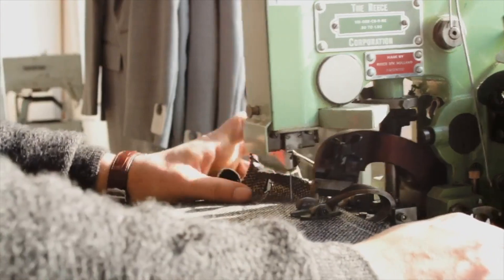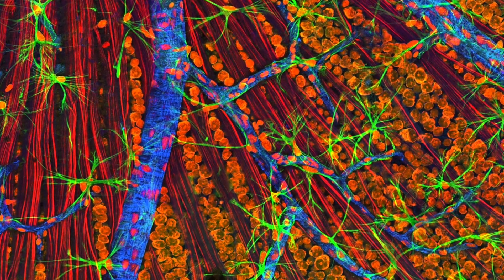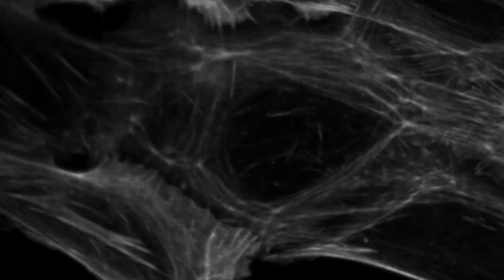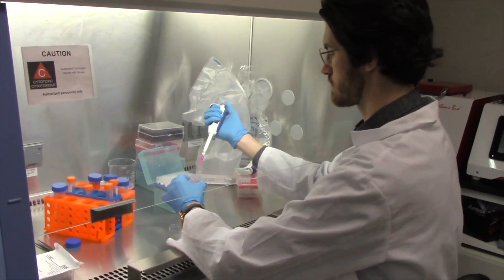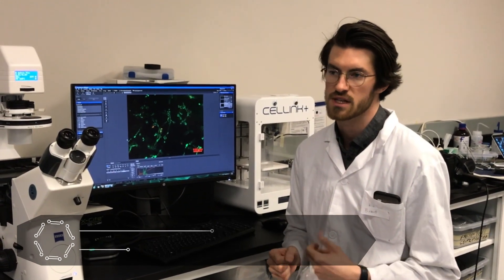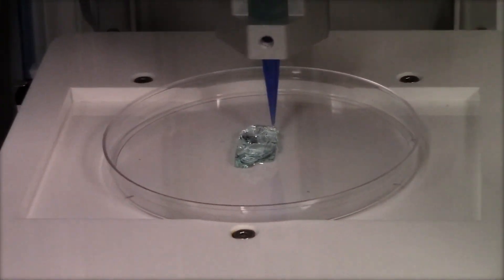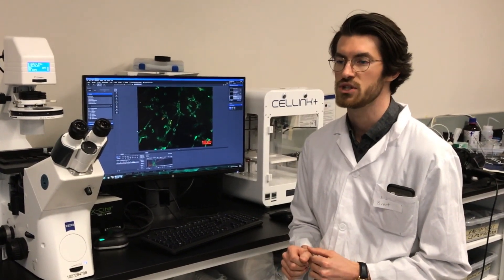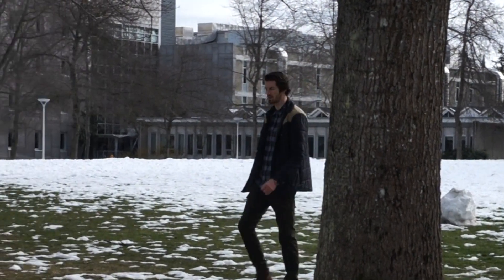3D Bioprinting in the Laboratory for Innovations in MicroEngineering by Brent Godau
Mechanical engineering graduate student studies 3D bioprinting to engineer human tissues with complex arrangement and architecture that mimic tissues in the human body.

This video won the People's Choice award for the Feature category at Research Reels 2019, part of Ideafest.